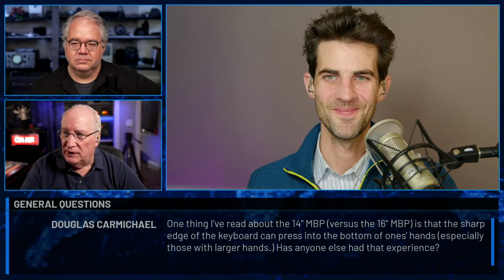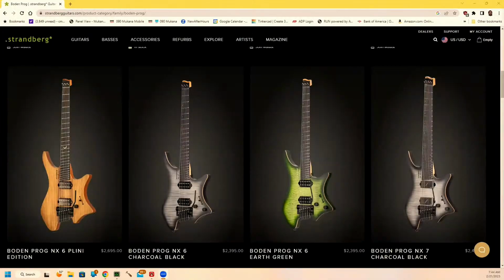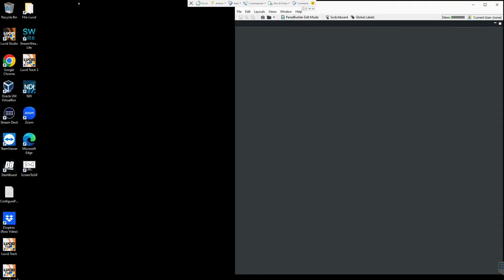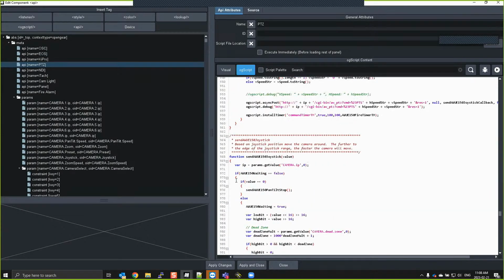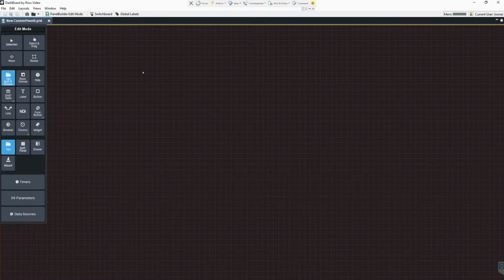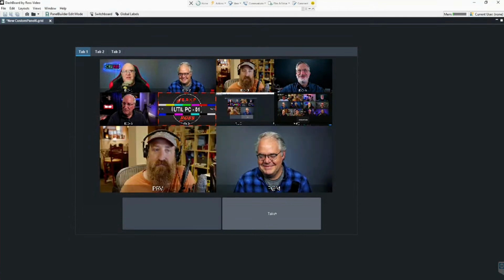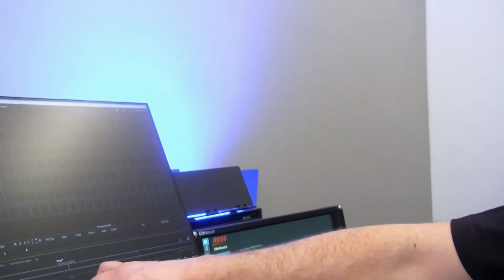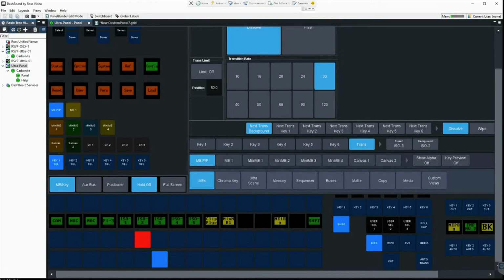Focus on Ross Dashboard With Matt Marion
Matt Marion of Ross Video will demonstrate Dashboard, a free and open platform for facility control and monitoring that enables users to quickly build ""CustomPanels"" that offer event operators nearly endless possibilities.
00:00 Start
2:38 First hour questions in comments
01:02:32 *** Panel Discussion - Ross Dashboard ***
01:30:45 Was the software created by Ross in-house? Or bought-in originally?
01:32:42 Is there a Marketplace for pre-built modules? Or a User Forum?
01:36:05 Is there built-in method for accessing a dashboard from the public internet, or do you have to setup a VPN?
01:41:32 How much can non-programmers do with Dashboard?
01:42:29 you mention lights, does this control DMX as well?
01:44:03 Is there a clear list for supported devices? For example with no coding knowledge, what kind of production gear I can start using without custom code writing?
01:45:57 One feature that I love is how simple is it to grab components from existing devices (ex: Carbonite). Can you show that?
01:48:09 Can more than one instance of Dashboard ( even running on different platforms) control and over ride commands for a device?
01:51:47 Can you set up a Ross Synergy 100 Video Switcher Surface with Dashboard?
01:52:26 Can we get the classic Ross Vision Mixer - lighted buttons - on the interface?
01:54:52 Will a command from one instance of Dashboard send an indication ( light, etc) to another instance to insure current status?
01:56:26 Does this control Aputure Sidus Lights? I believe its through bluetooth. What solution for bluetooth to TCIP? Thank you
See you at the next one!